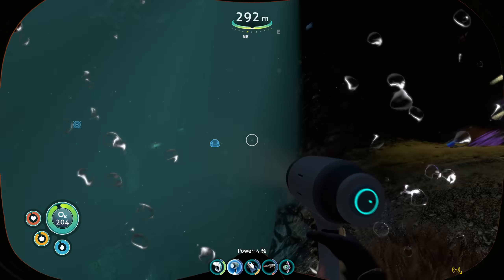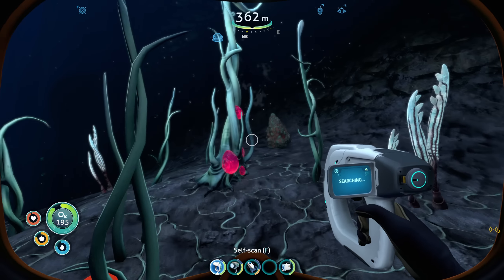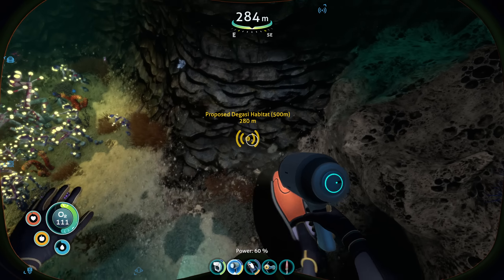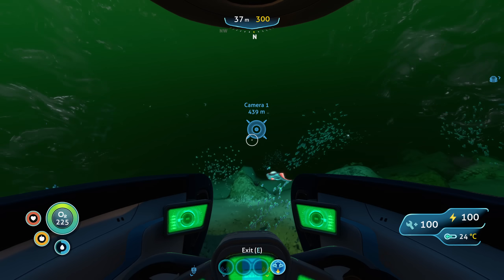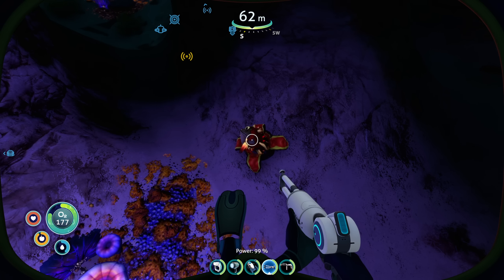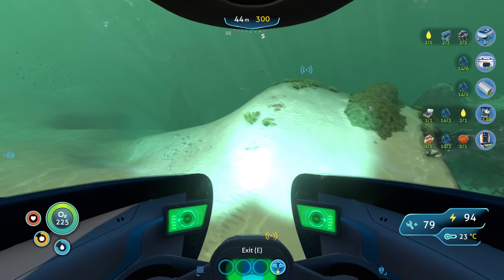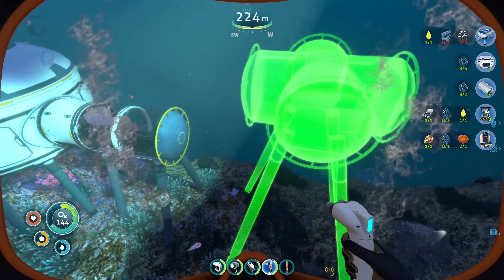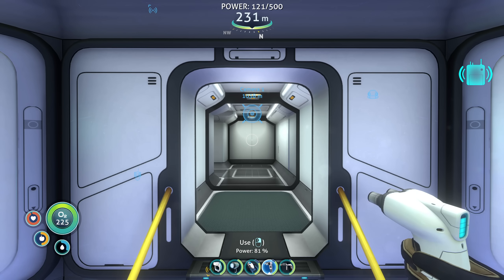Inanimate Objects | Subnautica Blind #12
Please refrain from posting spoilers or offering unsolicited gameplay advice in the comments.

Subnautica is a popular survival adventure video game developed and published by Unknown Worlds Entertainment. The game is set in an open-world underwater environment, where the player takes on the role of a lone survivor of a spacecraft that has crash-landed on an oceanic planet. The objective of the game is to explore the vast and diverse ocean, collect resources, build underwater bases, and survive against the various dangerous creatures that inhabit the world.